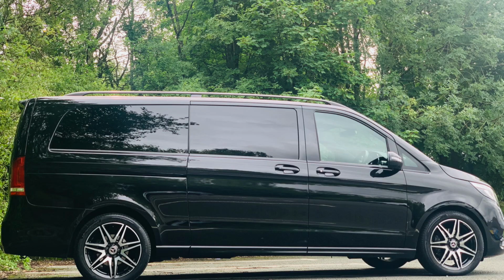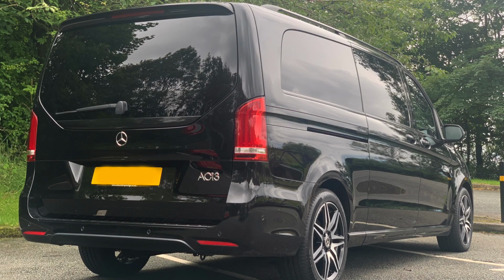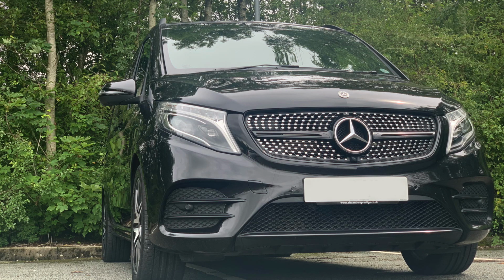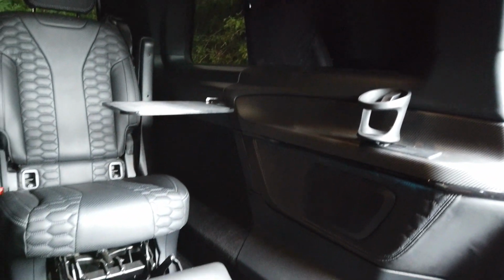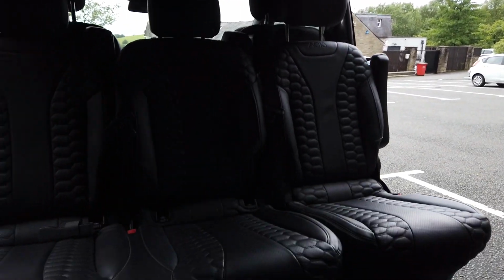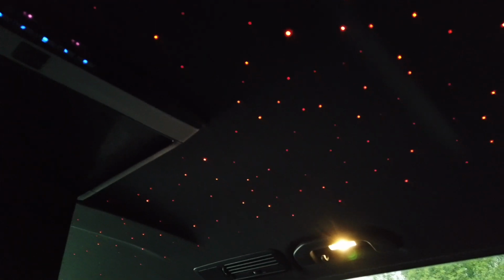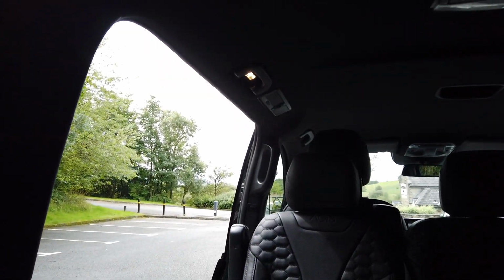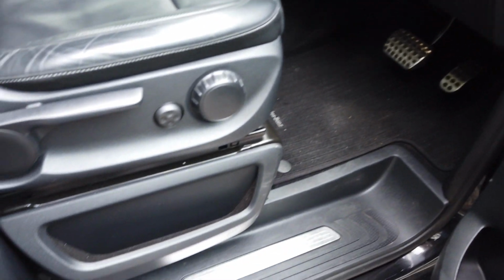Mercedes V-Class - Test Drive and Van Tour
Mercedes V Class' are pretty special vehicles when it comes to a luxurious way of transporting rear passengers around. With comfortable heated seating, electric doors, very dark privacy glass, and space in abundance.

This 2019 Mercedes V Class has been to AC13 Premier in Nottingham, they have done a full rear conversion including diamond-stitched, quilted leather seats that recline, a fridge, twin pull-down screens, PlayStation 4's and much, much more!

The pièce de résistance has to be the starlight headlining that lights up similar to that in a Rolls Royce. The level of detail and luxury in this vehicle is enough to make anyone want a ride.

Join me as I take it for a ride and provide you with a full review of this beautiful vehicle.

If you like the video, be sure to smash the like button, and if you're not already make sure you subscribe to the channel and ring the bell to turn on notifications for whenever I drop new content.